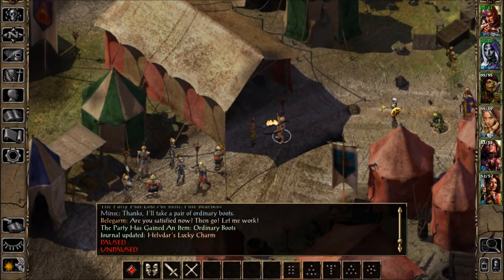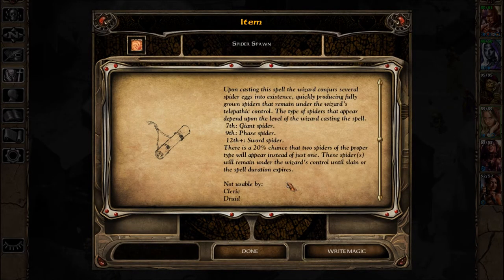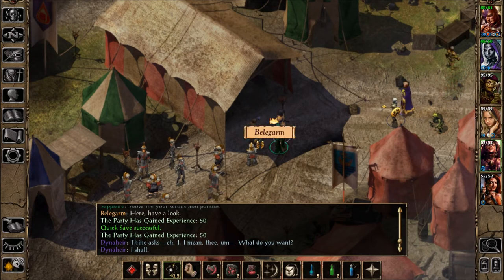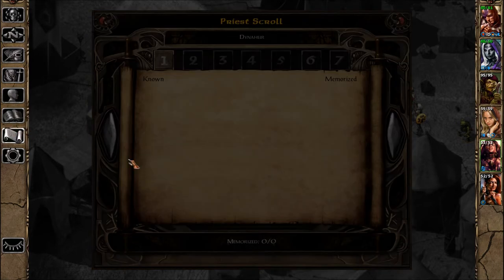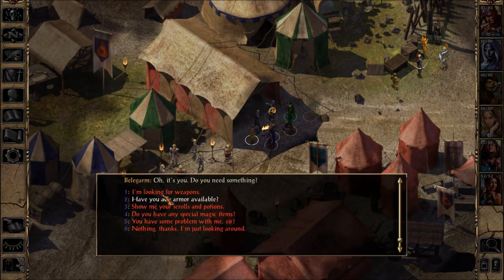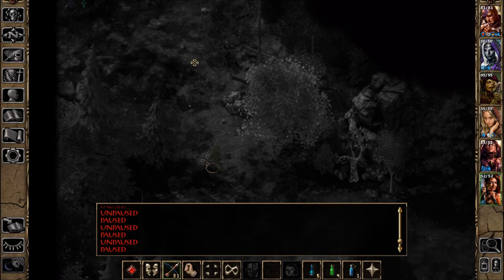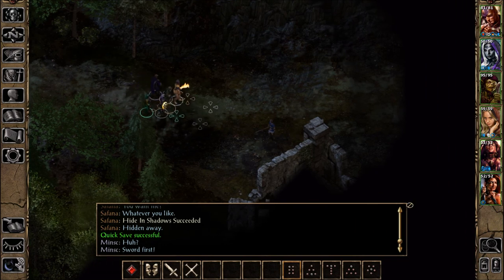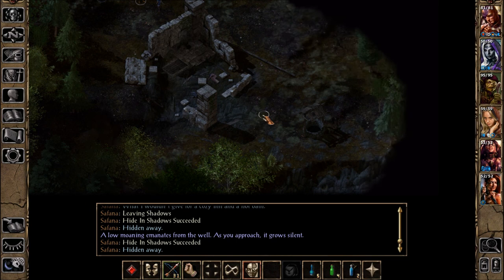Let's Play Baldur's Gate: Siege of Dragonspear (Blind), Part 87: Bloodbark Grove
(Part 2 of 4) After quite a bit of spell-scroll buying with Belegarm (though Dynaheir can't seem to learn all the spells), we head to the gloomy Bloodbark Grove.

Baldur's Gate: Siege of Dragonspear is a property of Beamdog. Thank you and have a pleasant stay in Faerûn.